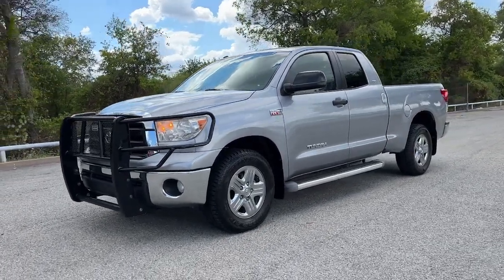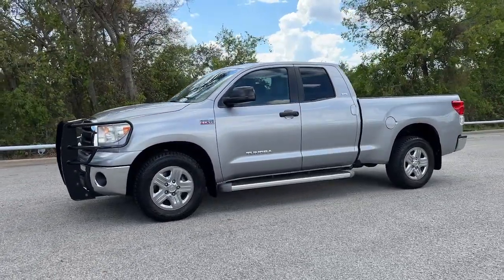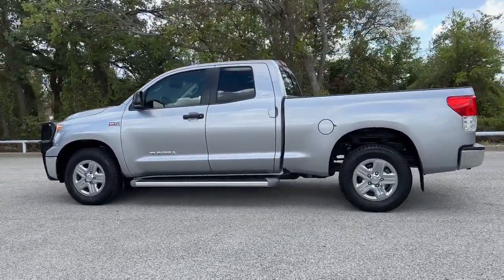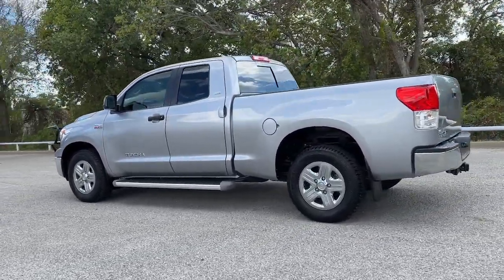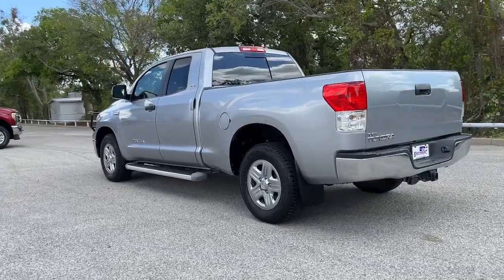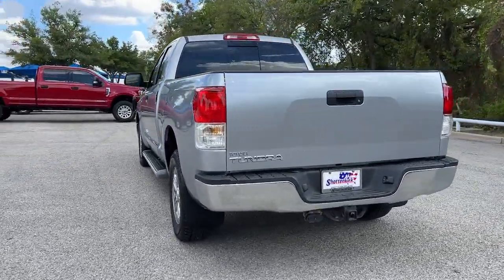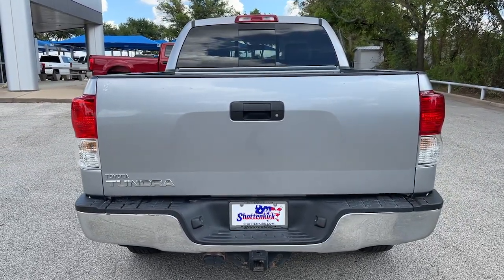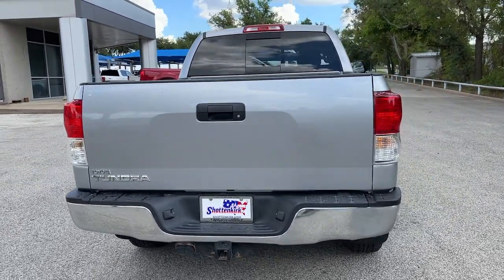2010 Toyota Tundra Granbury, Fort Worth, TX AX076972F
EXT_COLOR] Used 2010 Toyota Tundra available in Granbury, Texas at Mike Brown Ford. Servicing the Fort Worth, TX area.

Shottenkirk Ford
4950 East Highway 377

Clean CARFAX. Odometer is 53245 miles below market average!